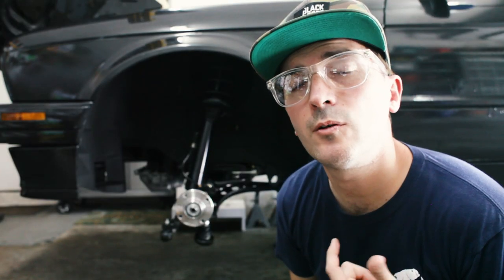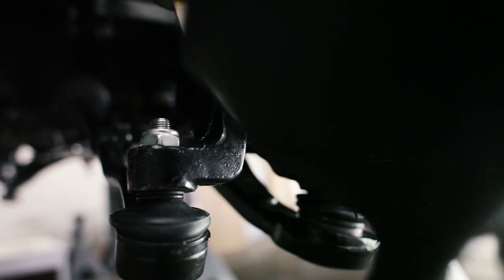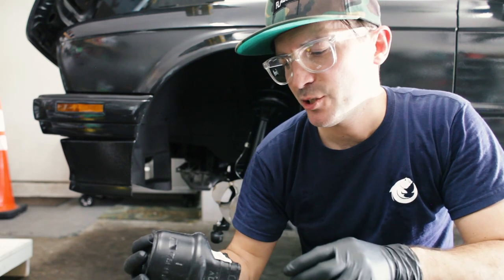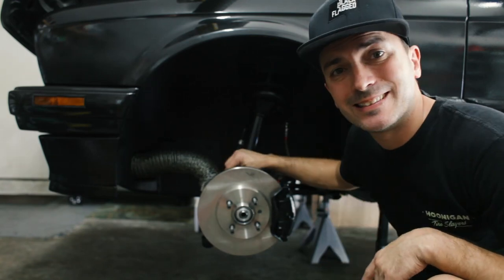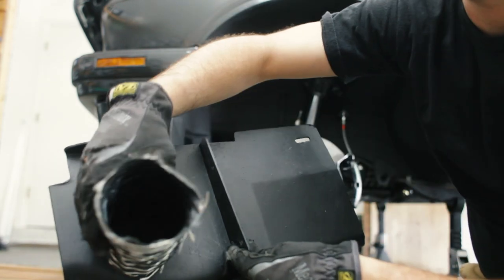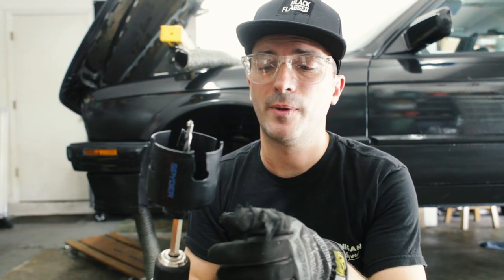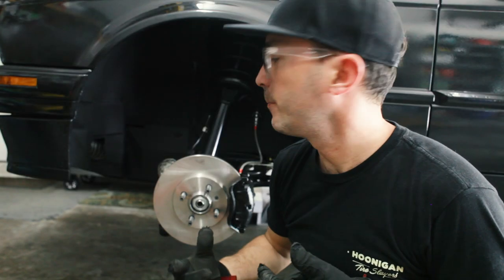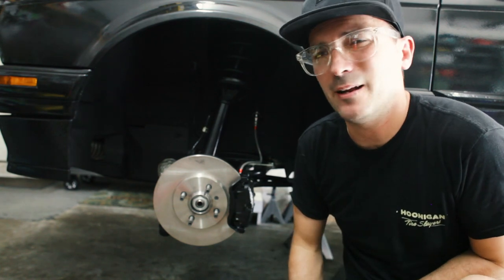Custom Brake Ducting and Brake Backing Plate Install | vlog 071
In this episode I install Condor Speed Shop's Brake Backing Plates on my BMW e30. I do a custom DIY installation, routing the ducting through the lower tray for nice custom look. This e30 is starting to look like a race car!

Black Flagged merchandise is now available!!!

This is a vlog following my journey to become the best driver I know.

Black Flagged was born from a desire to just get out there and do what we wanted. Racing, drifting, rally, endurance—whatever we can do to get our wiggles out. We're a race team, a tribe, a community, a media house, and a content provider. We don't claim to be the smartest guys on the track or the authority on motorsports, but we know what we like and we'll give it our all to make it happen and make the best stuff we know how. We try harder.

Currently building an e46 m3 (2005) and an e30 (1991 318is).

Shot on:
Canon 5D Mark II